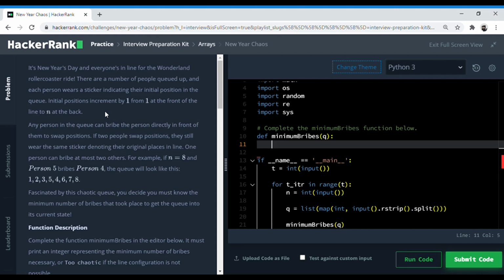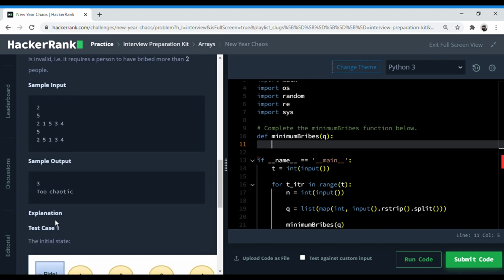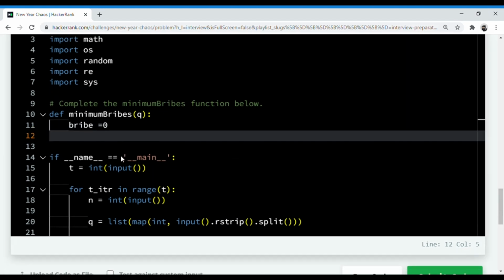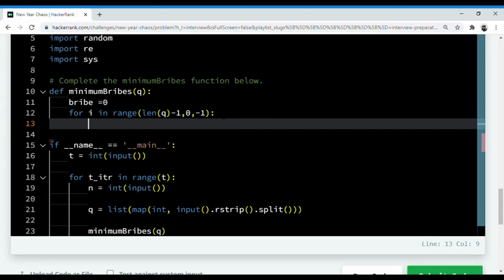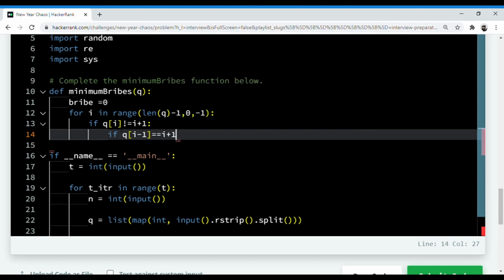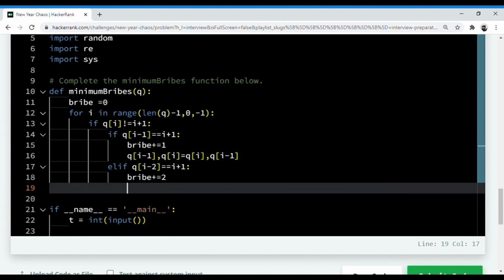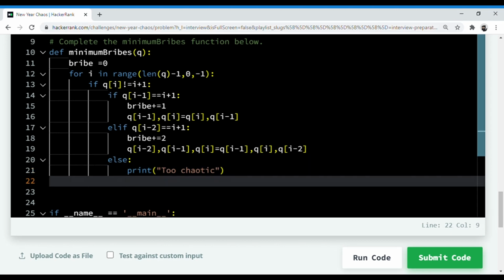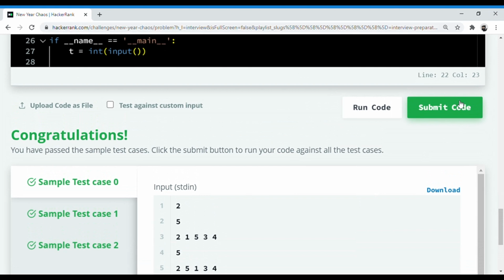New Year Chaos | ARRAYS |HACKERRANK Solution| PYTHON|Interview| Algorithm |Programming for Beginners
Preparing for Interviews or Learning Programming in Python.
Arrays is very important and this is a conceptual question to manipulate array indices.